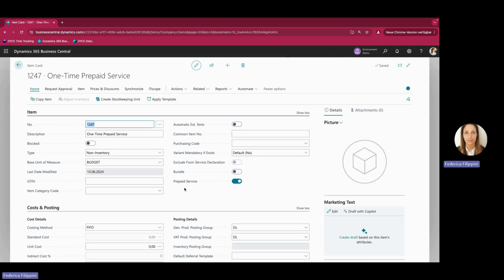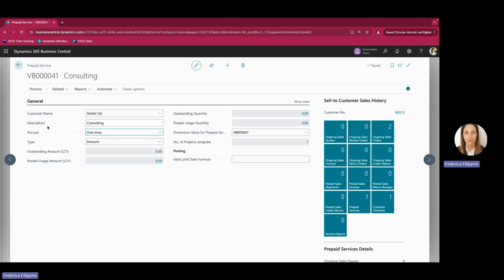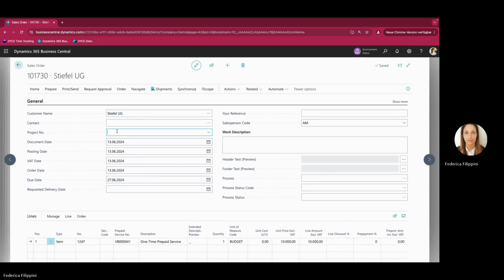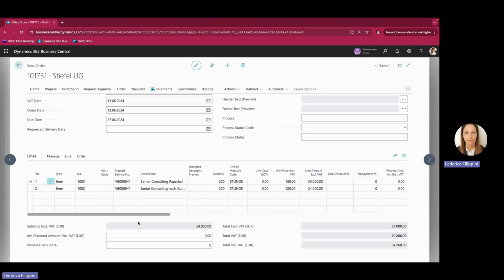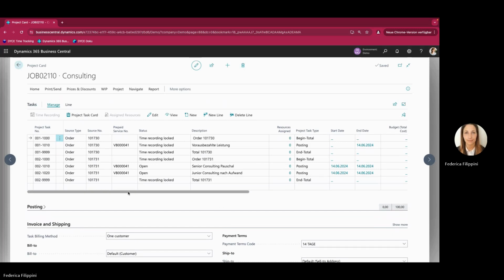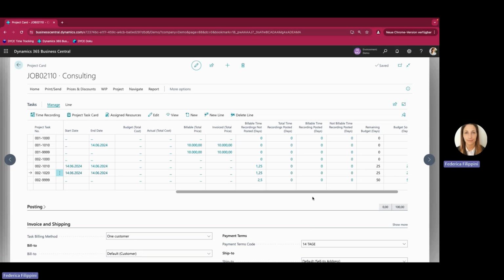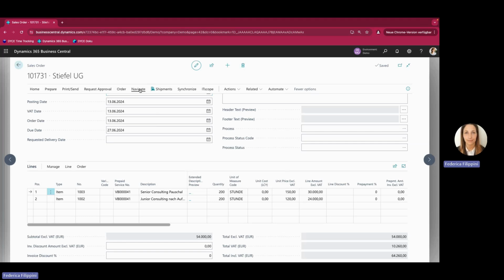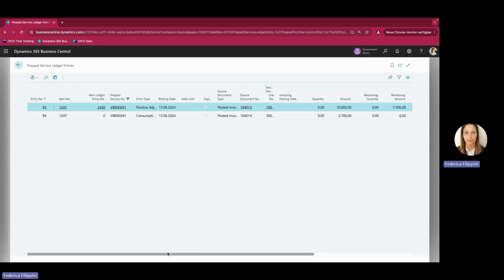DYCE Prepaid Service – How to easily set up and sell a time bank with the DYCE App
Getting started with time banks: setting up master data and selling a one time prepaid service.